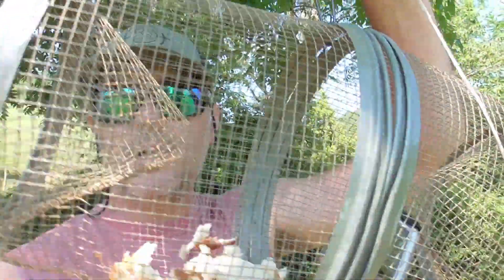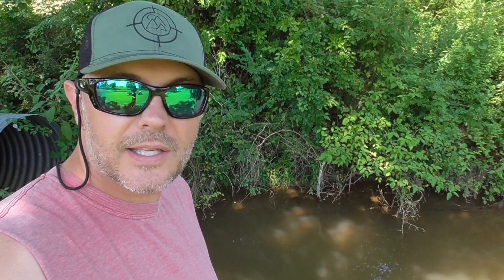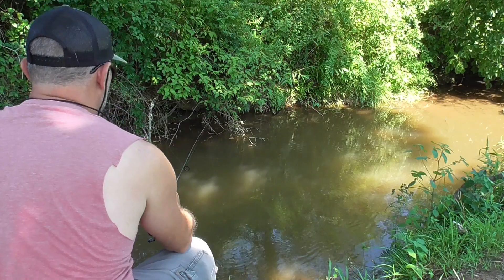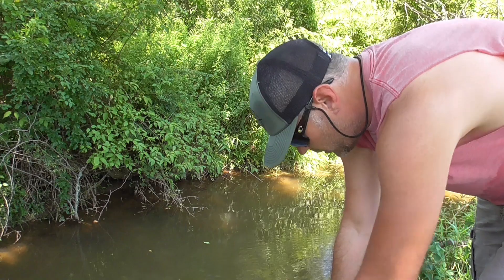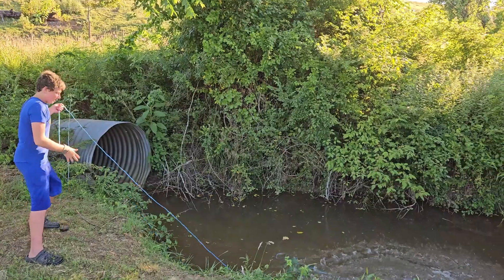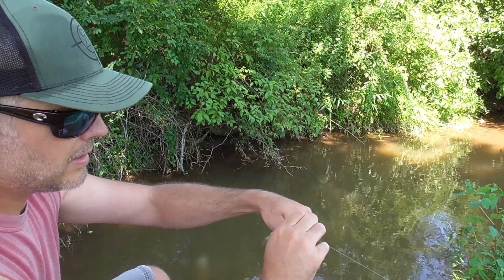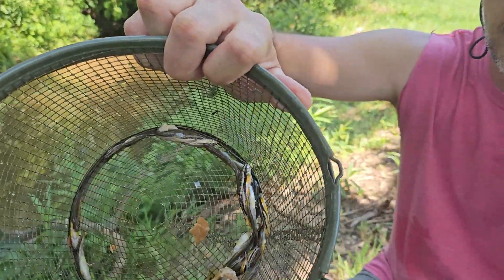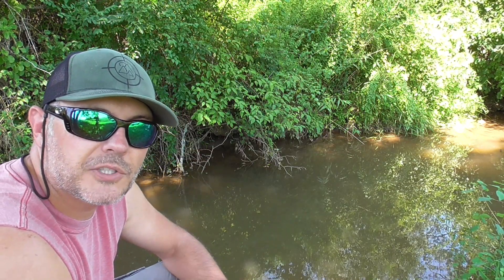Underwater GoPro Creek Fish-Small Creek Fishing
Exploring my creek to see what species we have.